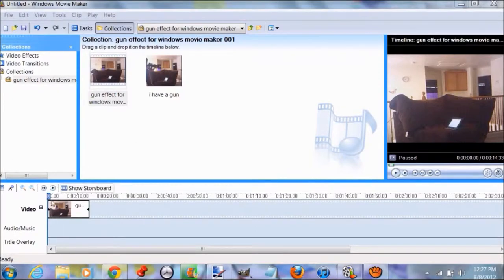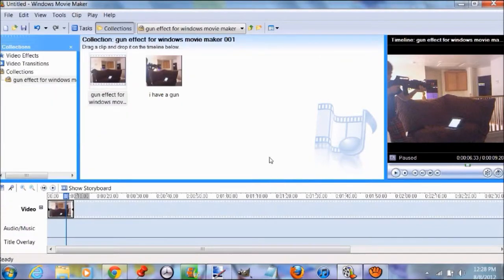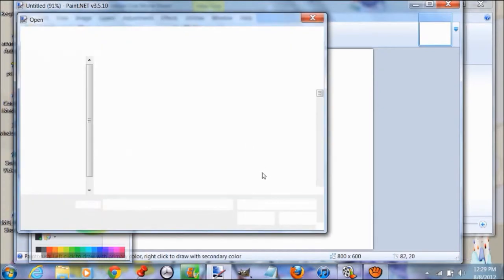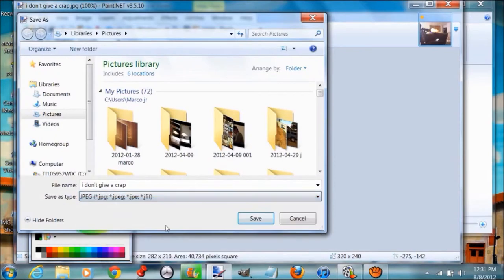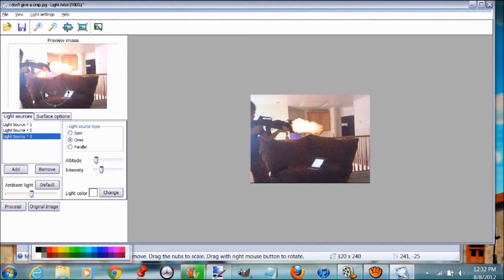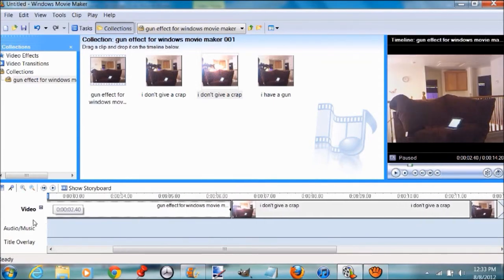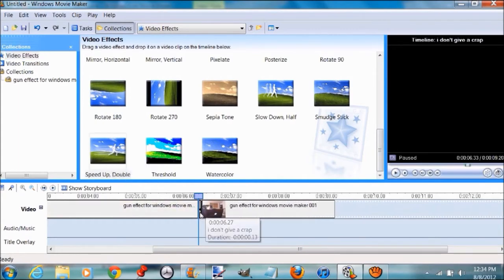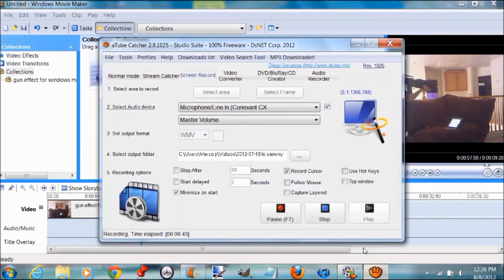BEST WAY!!! How to make a muzzle flash (Gun Effect) in Windows Movie Maker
I teach you the best way to make a gun effect in windows movie maker